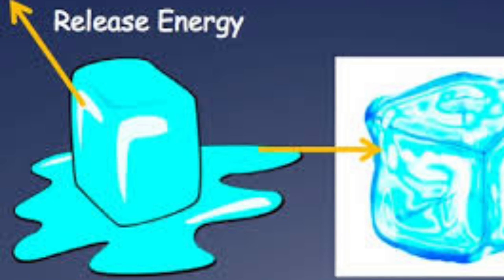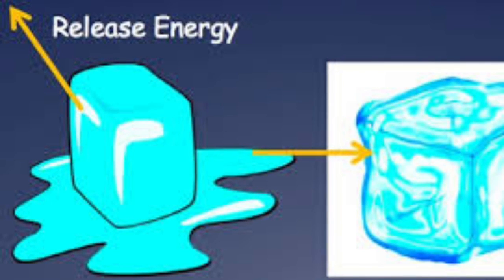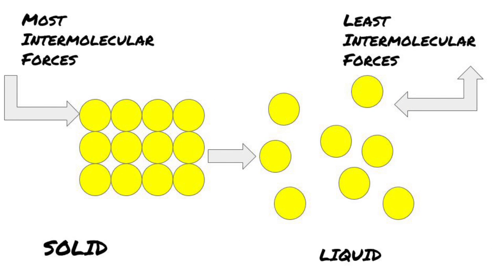All About Matter: The Life Of An Icicle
Rayan Souedan
Monsour Saleh